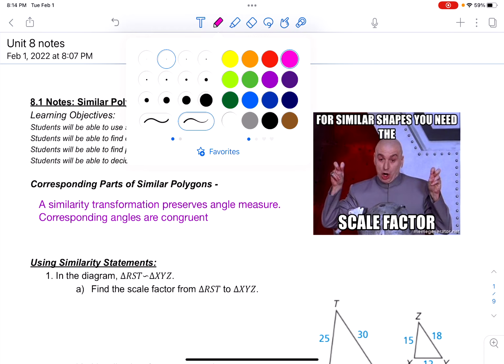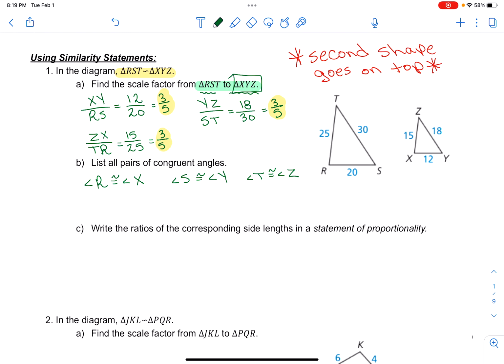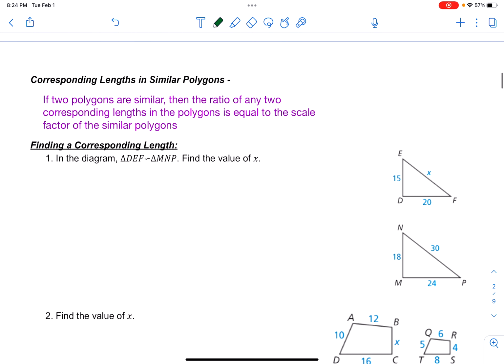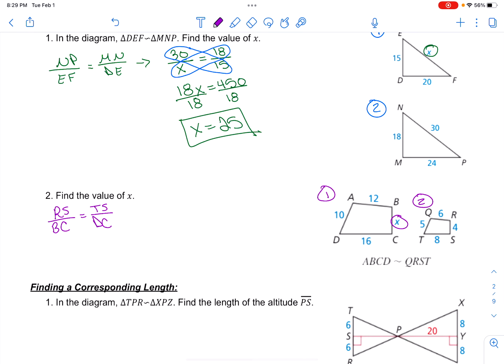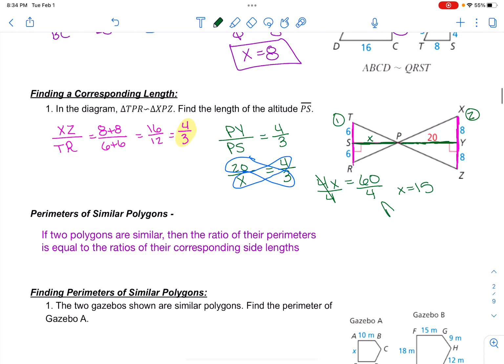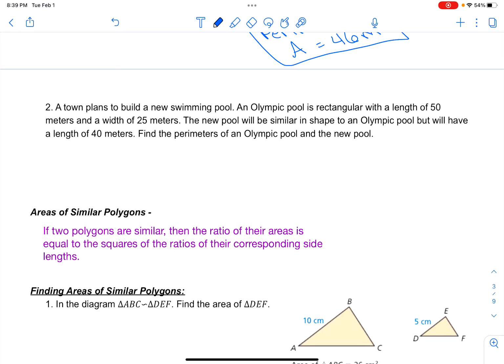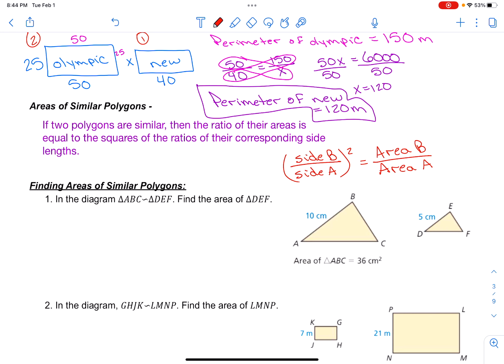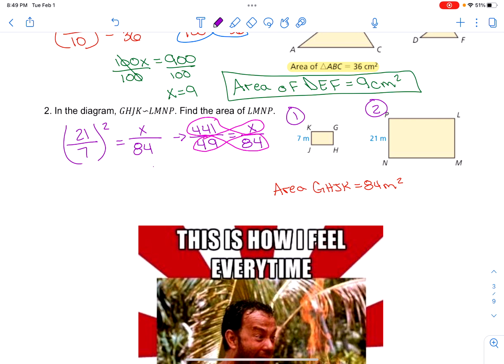Geometry - 8.1 Similarity Notes